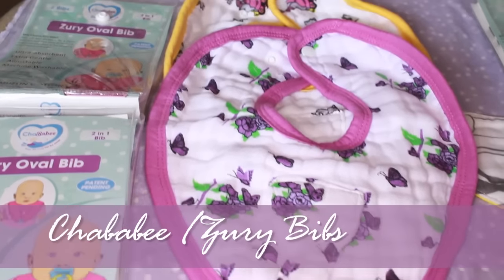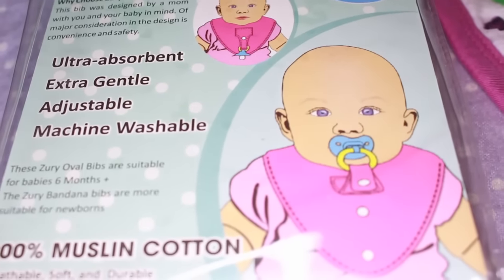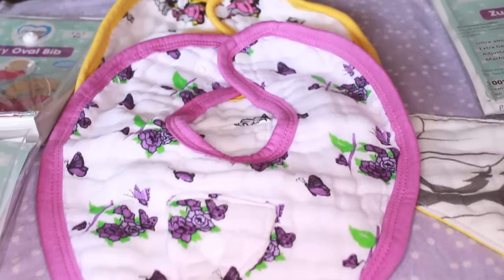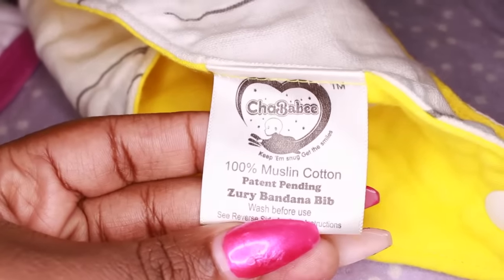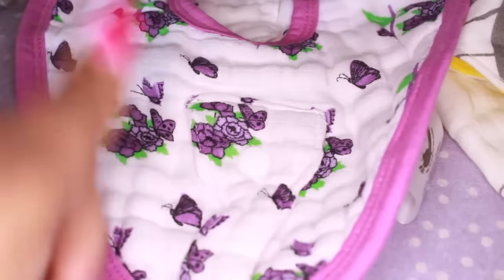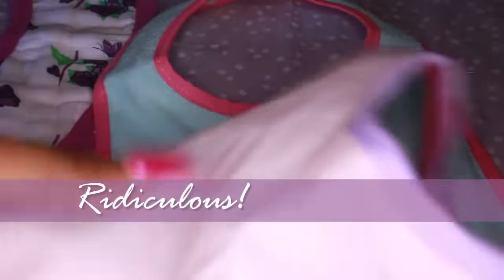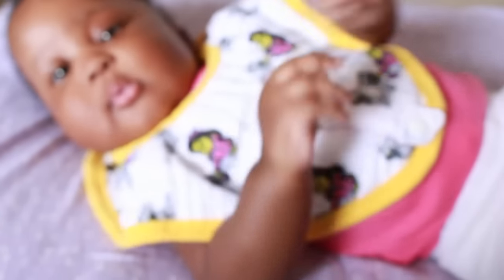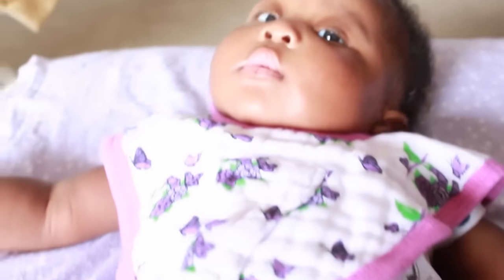Chababee Bibs ://Review & Giveaway!!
These bibs are 100% Muslin cotton and sooo soft . I was provided with two styles : Bandanna and oval (which I like the best for girls ). Each bib has a pacifier holder within it ; which is convenient as the pacifiers do not get lost .
CHABABEE AMAZON STORE
1.) Must be a mom

🛑NOTE : THE WINNERS WILL RECEIVE THE BIBS DIRECTLY FROM THE COMPANY (you must provide me with the address only ).
FTC: This is not a sponsored review, I however was provided the bibs for free - in exchange for an honest review . All opinions are my own as such .
Other info about the Bibs:

UNIQUE 2 in 1 PATENT PENDING DESIGN: Zury bibs come with a built-in pacifier/teether/rattle holder that conveniently snaps on the bib itself when baby accessories are not needed giving it a stylish look. It holds and keeps baby’s pacifier/other small accessories while doubling as a drool bib.
SAFETY: Designed with you and your baby in mind! The length and the width of the pacifier holder strap is designed to allow the pacifier to reach your baby’s mouth without being too long to pose tangling risks, strangulation hazards, or cause pacifier touch downs. These are problems that parents worry about when using the detachable pacifier clip & holders. In addition, you don’t have to worry about detachable pacifier clip recalls.
CONVENIENT & MONEY SAVING: With the Zury bibs, you don’t have to buy or carry the bib and the pacifier clip holder separately or worry about misplacing the pacifier holder. No worries about baby pulling off the pacifier holder or or having to look for both a pacifier and/or a pacifier holder that is tangled up cloths!
EASY TO USE and TYLISH: Unsnap the holder from the bib; put it through the pacifier/teether/rattle loop, snap. DONE. Yes, that EASY! The pacifier holder snaps on and off the bib. When your baby does not need a soothing accessory, you will hardly notice the pacifier holder. It snaps on the bib itself, stylishly staying flat!
Made of 100% Muslin Cotton: EXTRA-SOFT, GENTLE, BREATHABLE, & SUPER ABSORBENT
 ♦ STYLISH & EASY TO USE
♦ADJUSTABLE NECK OPENING
 ♦MACHINE WASHABLE
They come in two styles: Zury bandana for newborns t- about six months, and Zury Oval bib which is for about seven months and up.

1.) Instagram (New): Makeup_Snob_
2.)Facebook: Delehia (main)
3.)Facebook: Delaya (secondary )
4.) Snapchat : Lovelylaya941 (I'm new)
5.) Twitter: (LovelyLaya)

Technical Information :
1.) Camera ; Canon Rebel T5i (Main)
2.) Camera 2; Canon Elph 160 (Vlogs)
5.) Computer : HP /Windows 10/Pavillion 2015 (slow, would not recommend )
Music : Most music has been custom made for my channel . Some by Platinum D's girlfriend , some by Hair de la creme's husband ; some music I have had special permission to use ; such as Pureicandi 's hubby Bobbly Kindley . Special beats carry a $25-40 price tag .
Girl you still down here reading ? Share my content often , leave request through emails and don't forget to click that thumbs up (even if ratings are disabled ).